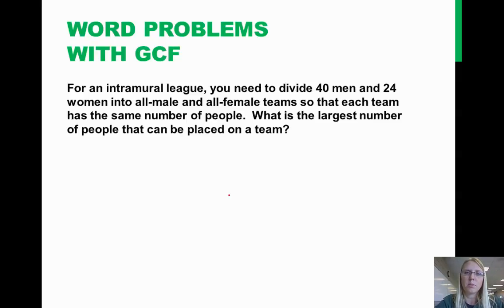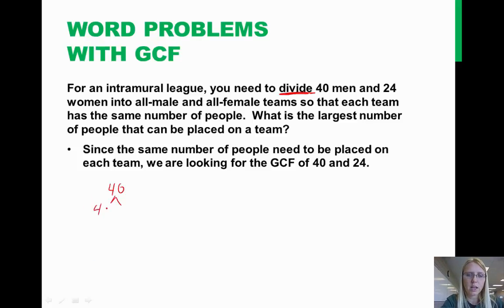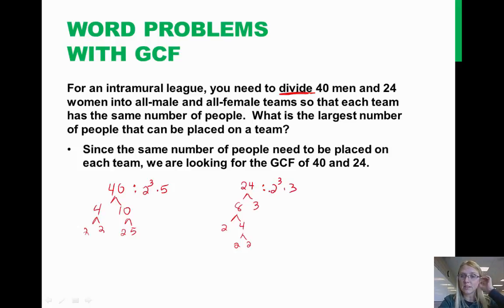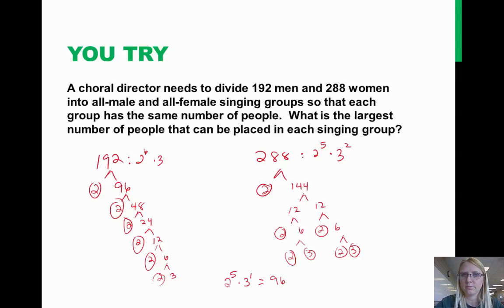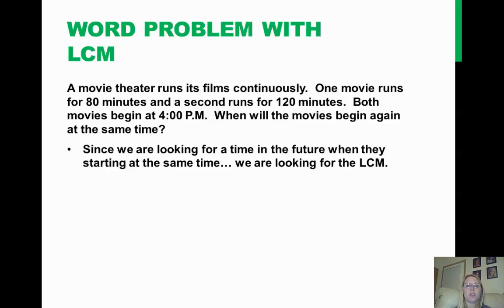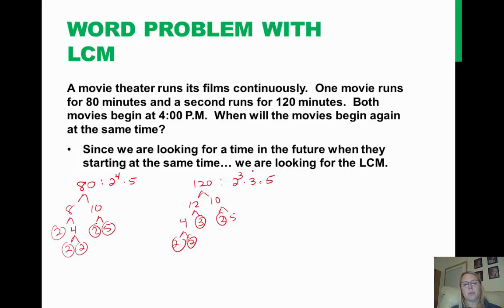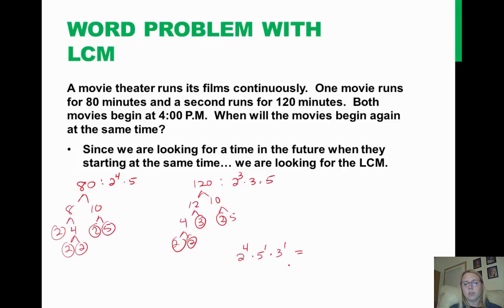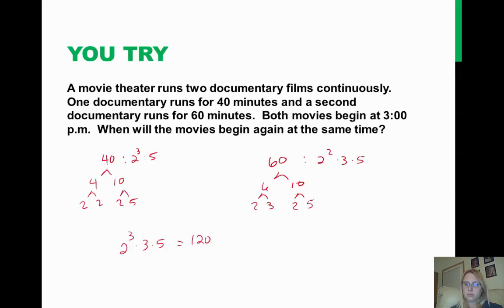5 1 word problems with gcf lcm